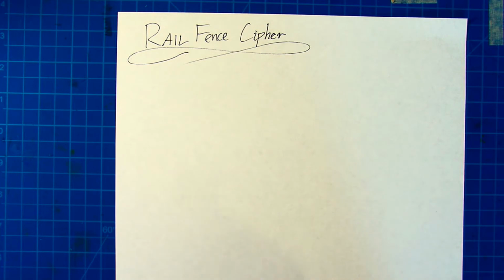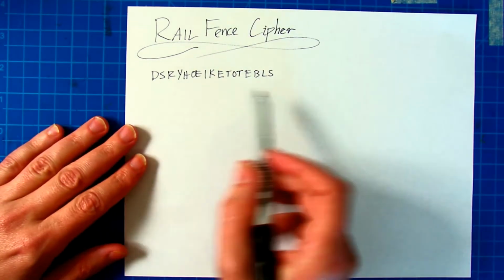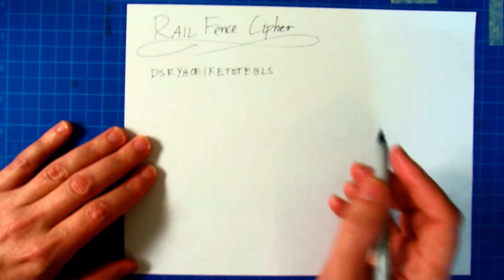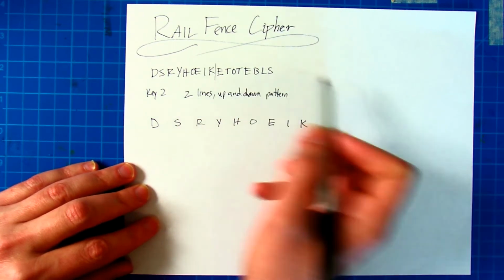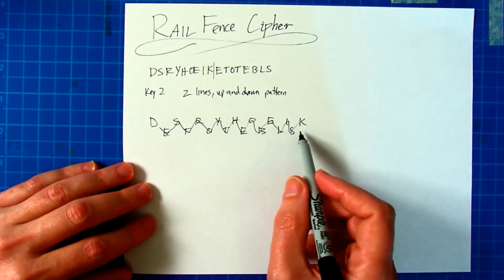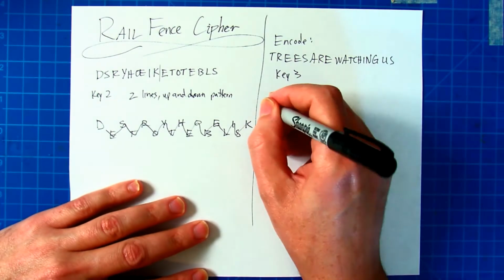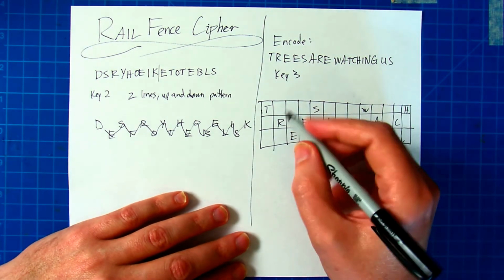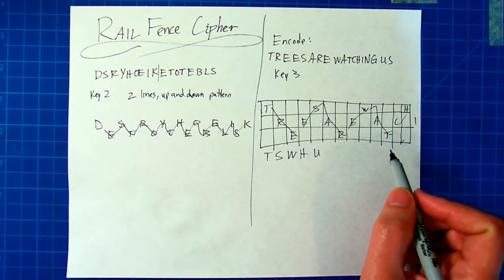Rail Fence Cipher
On a mission to investigate a deep space freighter whose signal suddenly went dark, we found it drifting lifeless over an unpopulated garden world. Scrawled in reddish ochre ink against an airlock was the message OTUDBYHSNOSEEG.